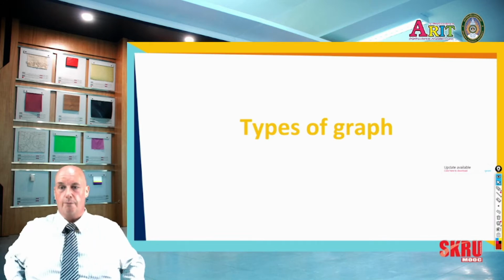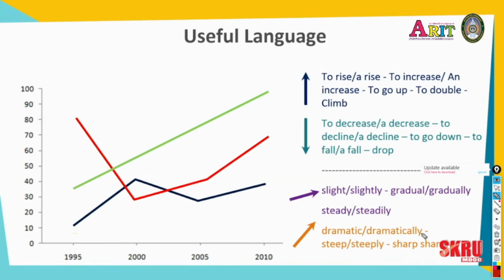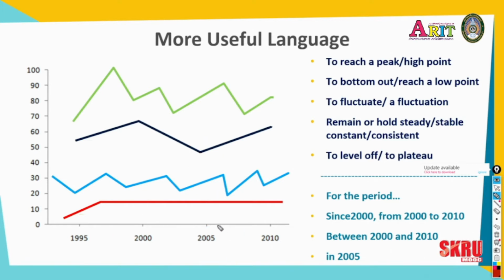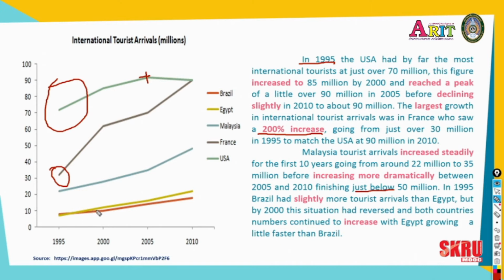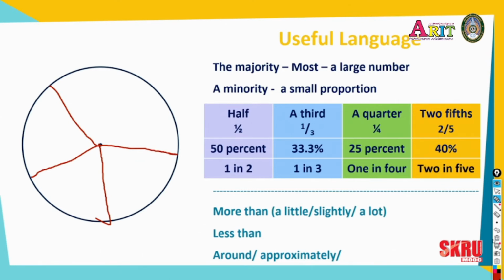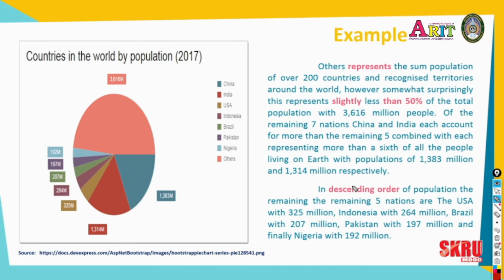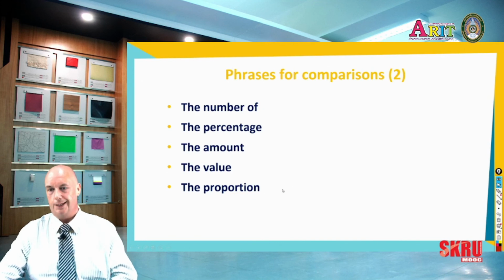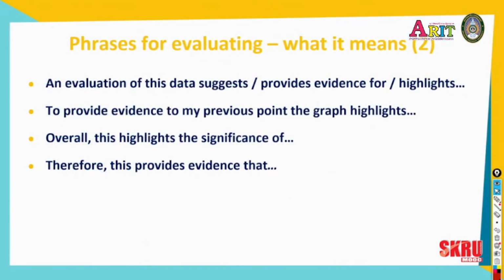Present data and information: Data, graphs and charts